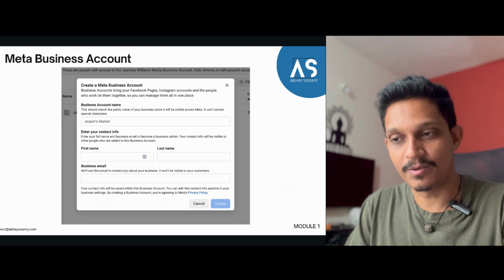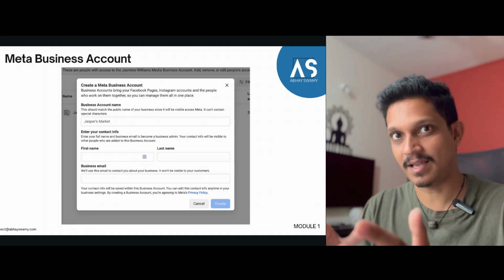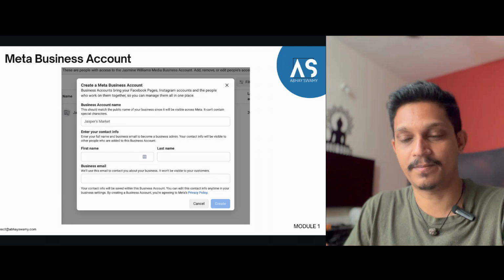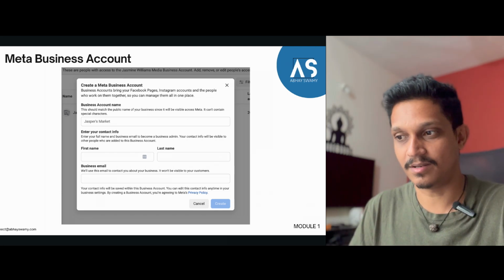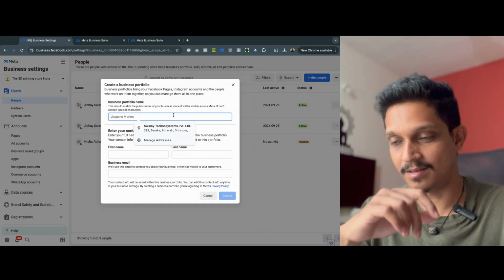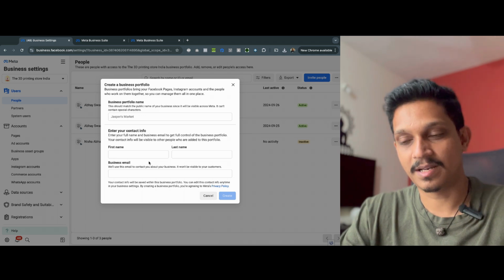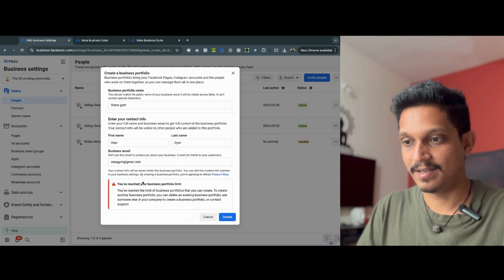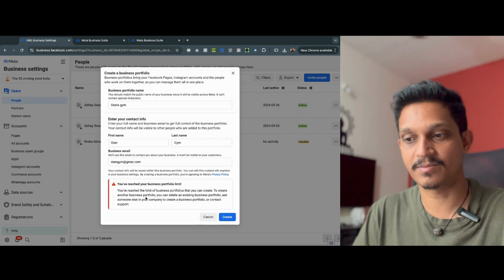Meta Business Account Creation | Complete Walkthrough for New Advertisers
Learn how to create a Meta Business Account properly. This tutorial covers the exact steps to build your foundation for Meta Ads.

Setting up a Meta Business Account is the essential first step for anyone running professional advertising campaigns. Whether you are launching your first campaign or organizing your brand assets, establishing this account ensures your ad manager runs smoothly.

This lesson is designed as Module 1, making it perfect for beginners or those needing a refresher on the Meta Ads setup flow. By following these steps, you will avoid common configuration errors that often delay new advertisers. If you already have experience with a Meta Business Suite setup, you can use this as a quick verification to ensure your settings are current.